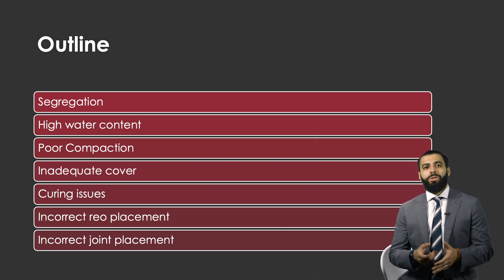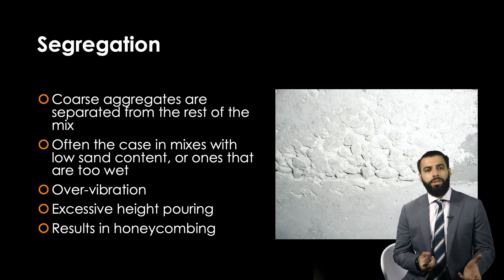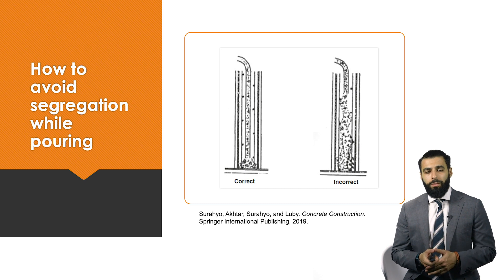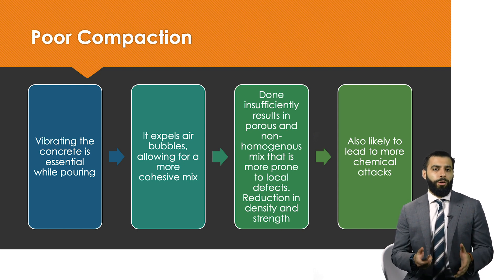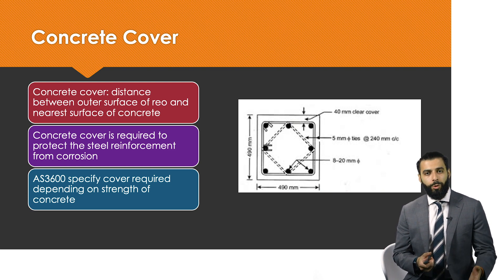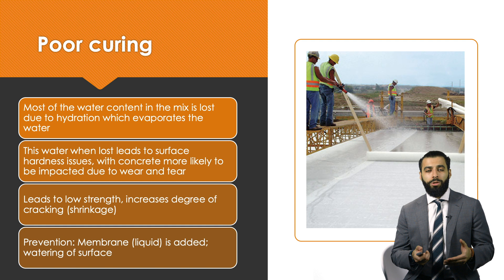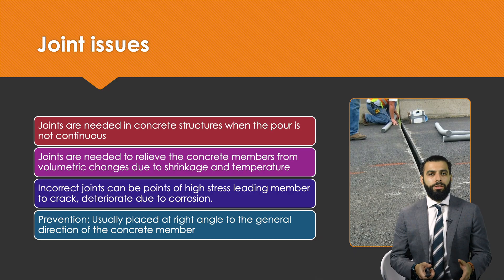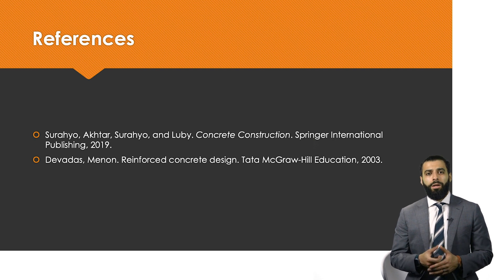Construction defects in concrete - Station 6 Week 2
Construction defects in concrete